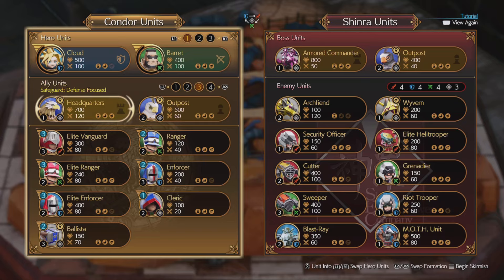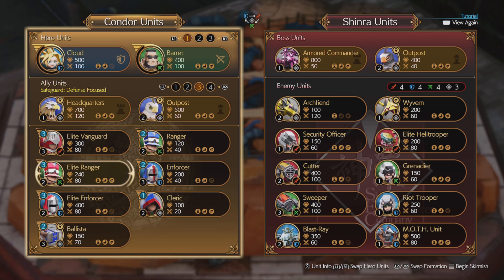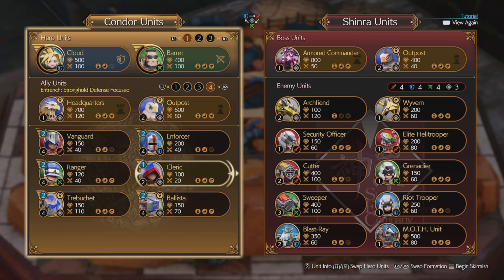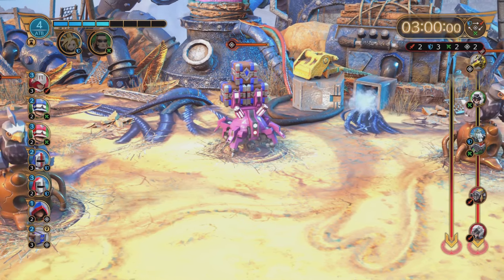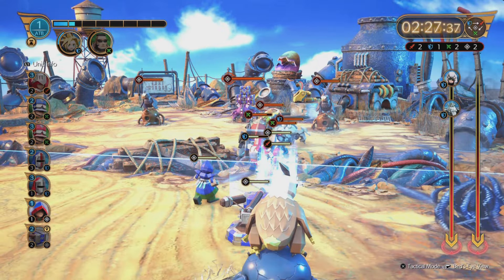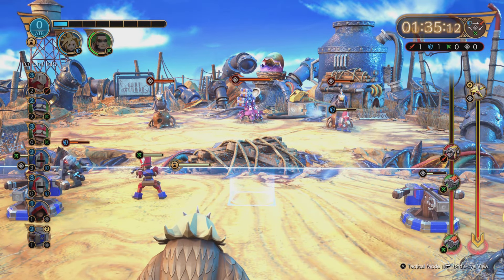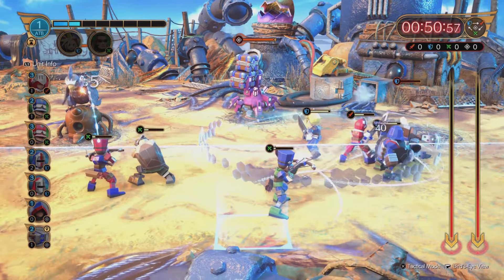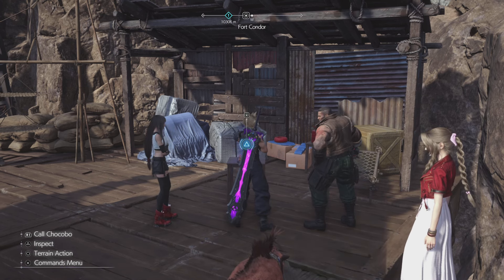[FF7 Rebirth] Fort Condor Hard Mode: One Strategy Is All You Need!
You can also use the same strategy for Normal Mode but anything works for Normal Mode anyway.

The idea here is to strategically place the Ballista unit. It has long range and very good splash damage, which makes up for the weaker units you have in Hard Mode.

The Video will cover the strat as the match plays out so you have a visual cue on how I approach the stages.

Good luck!

Timestamp
0:00 Formation explanation
3:18 Minigame start

CHARACTER DESIGN: TETSUYA NOMURA / ROBERTO FERRARI